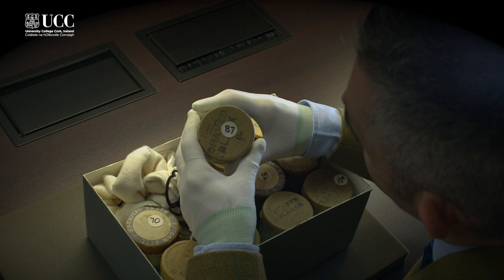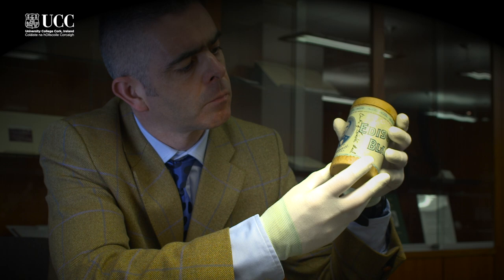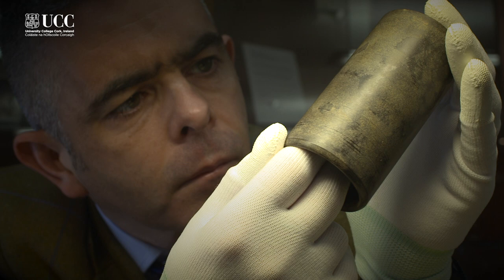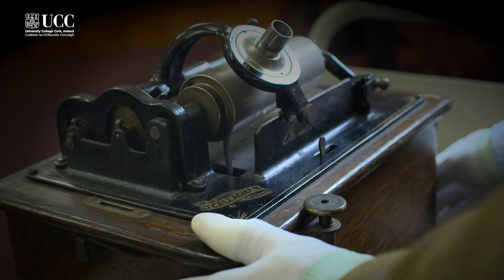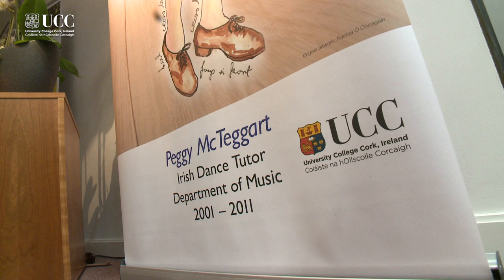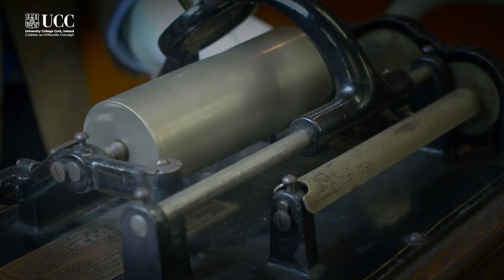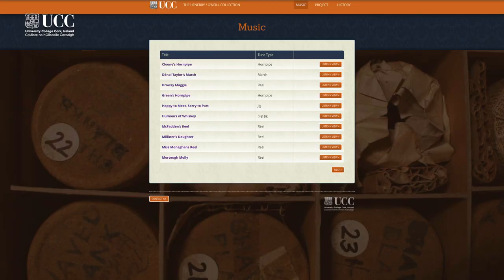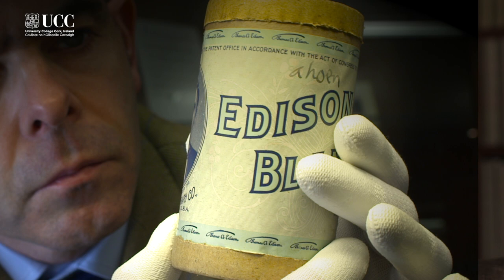Henebry/O’Neill Wax Cylinder Digitization Project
Valuable Collection of Wax Cylinder Recordings of Irish Music on New UCC Department of Music Website.
An important collection of wax cylinder recordings has been digitised and made available for the first time on a new website developed by the UCC Department of Music and UCC Library. Deriving from a friendship between the extraordinary Captain Francis O’Neill (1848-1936), Cork-born Chief of Police in Chicago, and the Reverend Richard Henebry (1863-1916), Professor of Irish at UCC from 1909 until his death in 1916, the collection is comprised of 114 cylinders, which are more than one hundred years old.